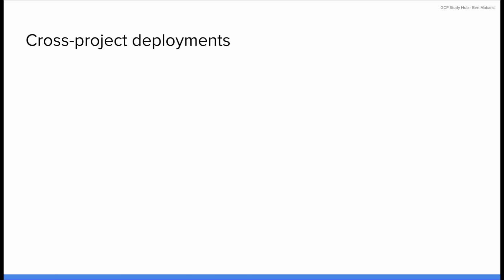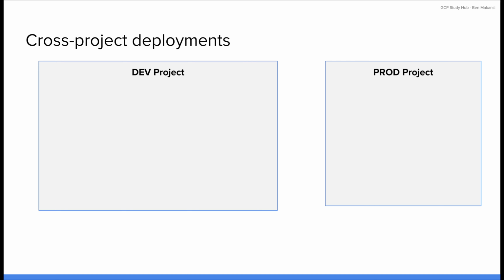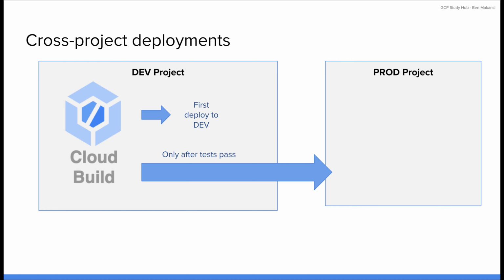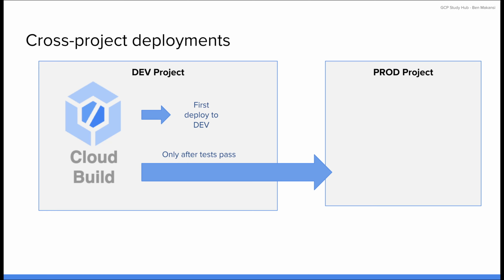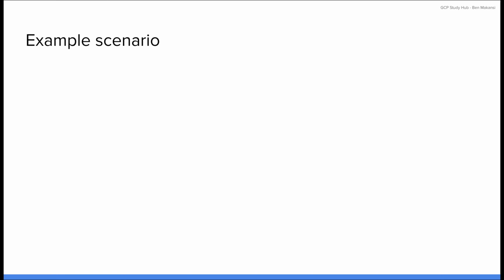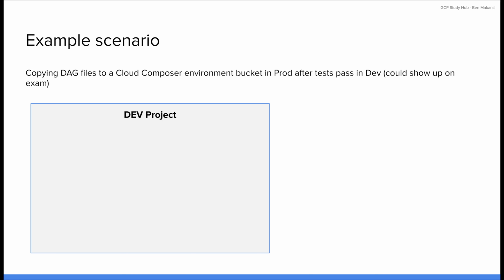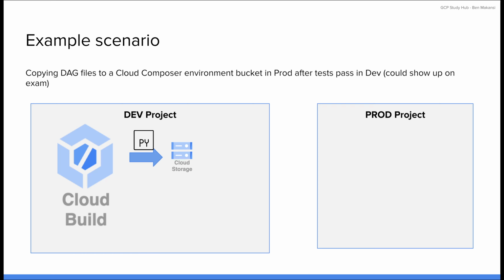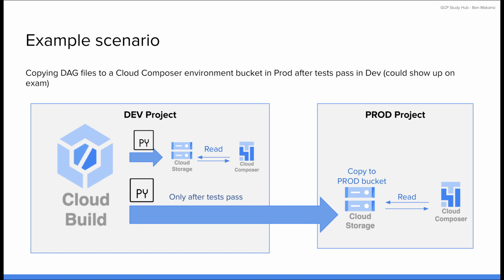Cloud Build - Cross Project Deployment (Professional ML Engineer prep)